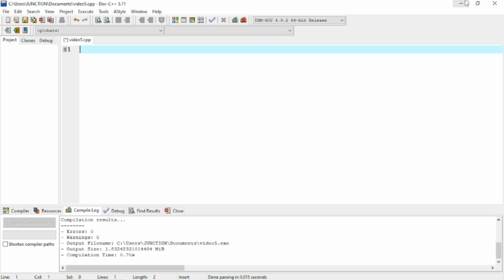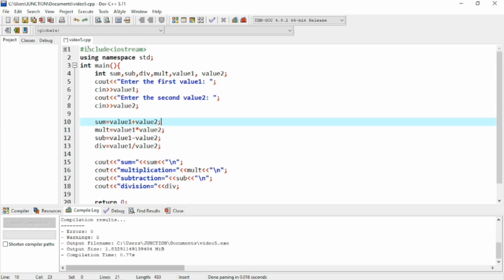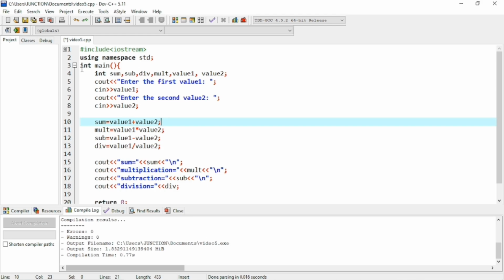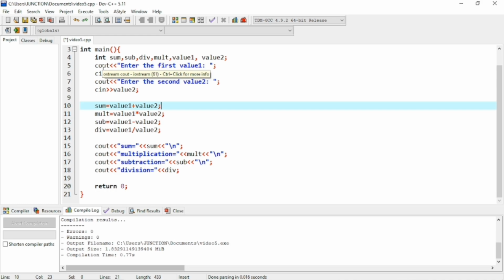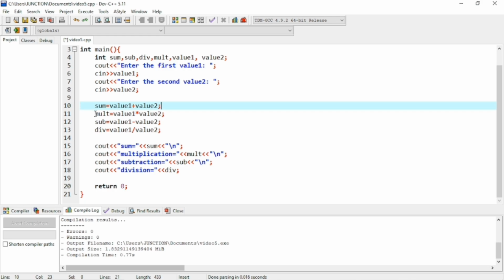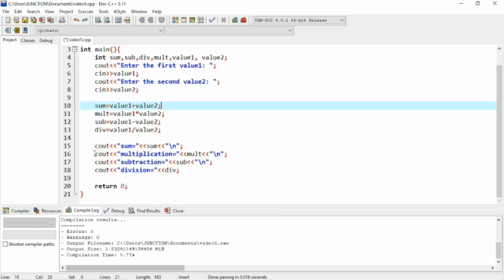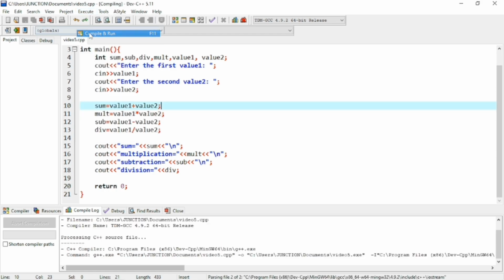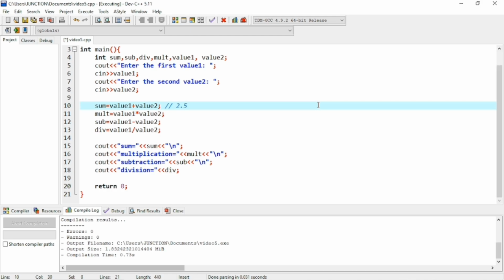C++ Tutorial #6: Solving Tutorial #4's Input/Output and Escape Sequence Challenge 🚀 | Code Cracker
In this video, we tackle the problem from Tutorial #4, focusing on C++ input and output operations along with essential escape sequences. 🖥️📜

✅ What you'll learn:
🔹 How to handle user input using cin
🔹 How to display formatted output with cout
🔹 Using escape sequences like \n for new lines,  and more
🔹 Best practices for working with console I/O in C++

This tutorial is perfect for beginners looking to build a strong foundation in C++ programming. Whether you're new to C++ or just want to solidify your understanding of basic input/output operations, this lesson will help you write cleaner and more effective code. 💡💻